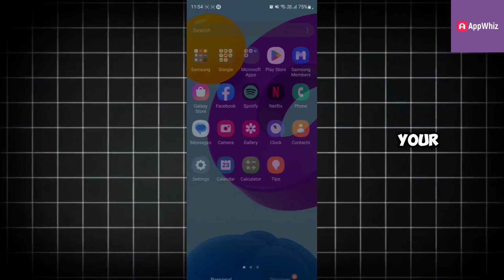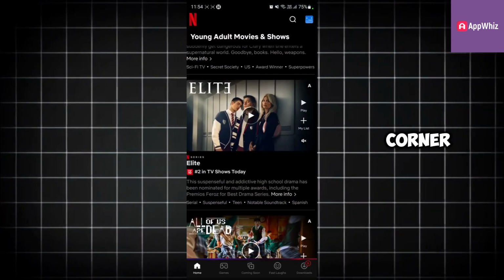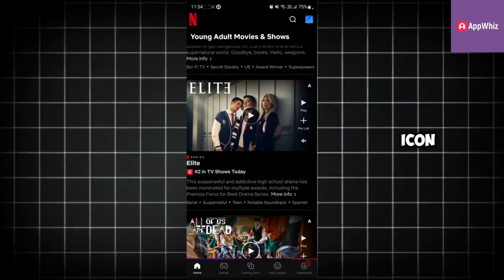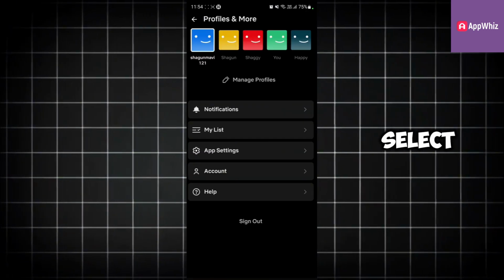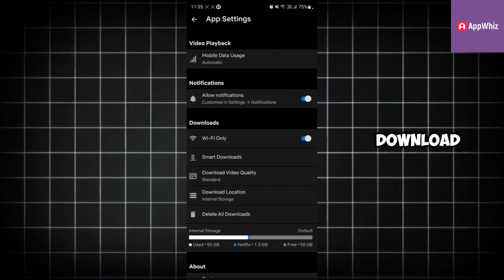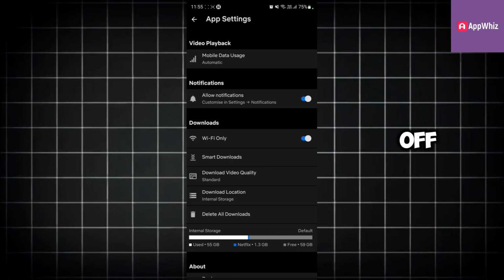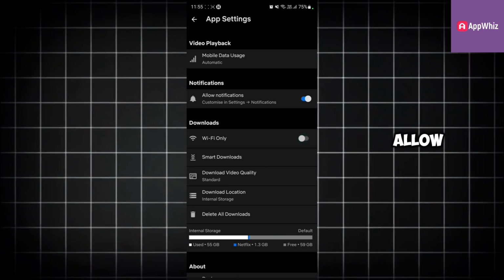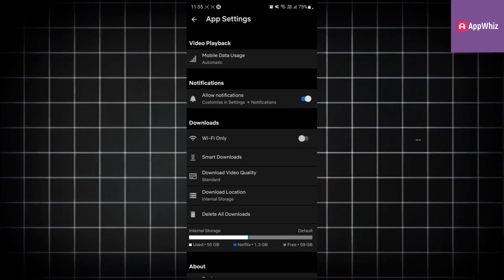How to Turn Off Wi-Fi Only Downloads on Netflix | Mobile Data 2025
Learn how to turn off Wi-Fi only downloads on Netflix and use mobile data to download movies and series. This step-by-step guide works for Android and iPhone in 2025.
In this video, I’ll show you how to change your Netflix download settings so you can download content using mobile data instead of being limited to Wi-Fi. Perfect for watching offline when Wi-Fi isn’t available.

✅ What you’ll learn:

Turn off Netflix Wi-Fi only download 2025

Download Netflix movies & series using mobile data

Adjust Netflix app settings quickly and easily

⏱️ Chapters

00:00 – Open Netflix & Access Profile
Tap your profile icon in the top right corner to access app settings.

00:10 – Navigate to App Settings
Select the third option, “App Settings,” to see download options.

00:20 – Turn Off Wi-Fi Only Download
Toggle off the Wi-Fi only option to enable mobile data downloads.

💬 Comment if you tried it